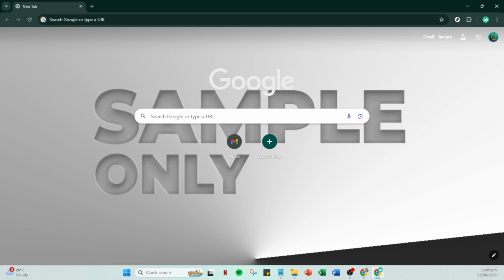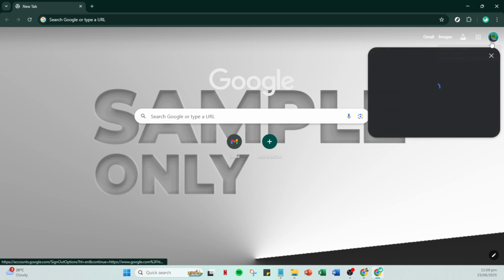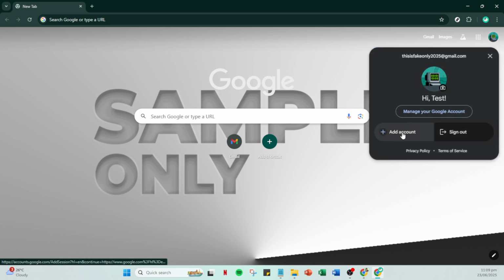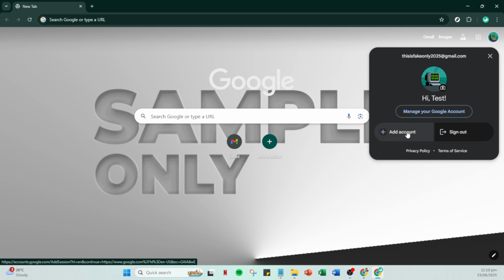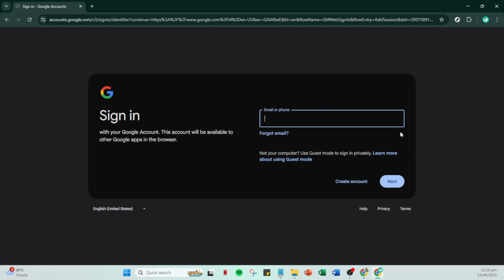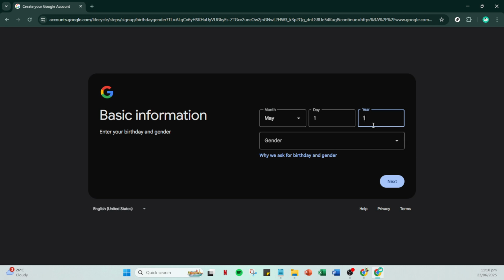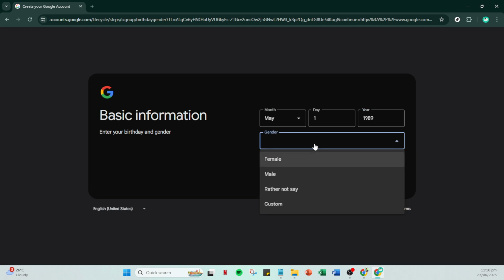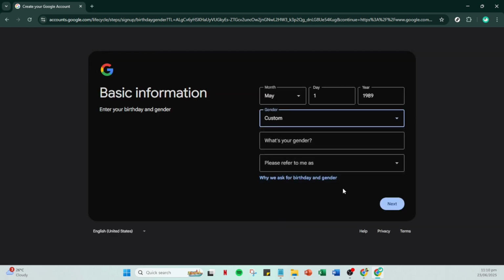How To Create Two Gmail Account in Same Mobile Number [2025 Full Guide]